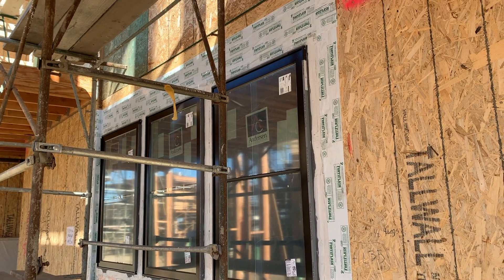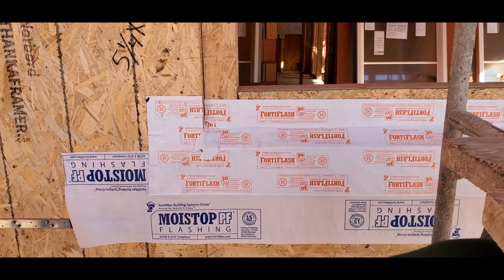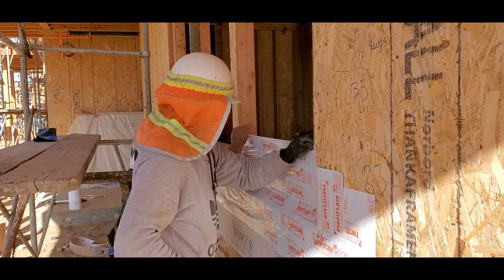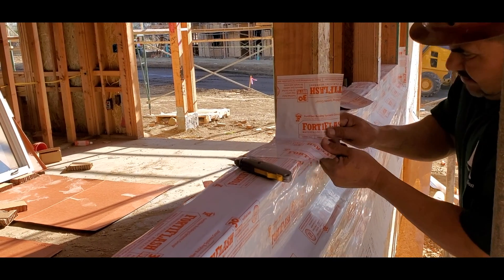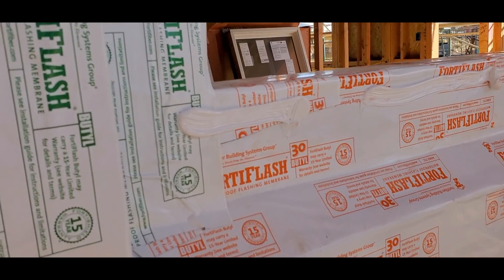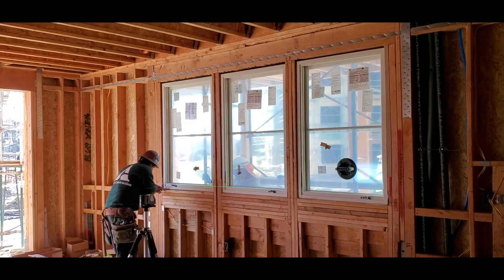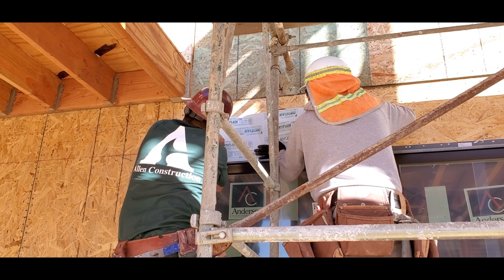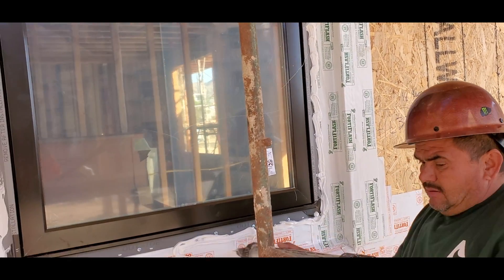Ventura Triangle Windows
Window waterproofing to be agreed on.